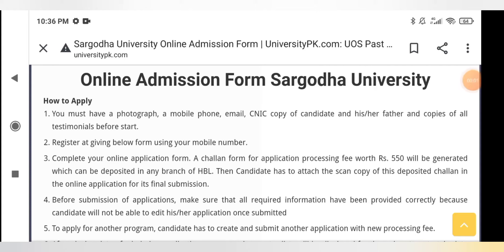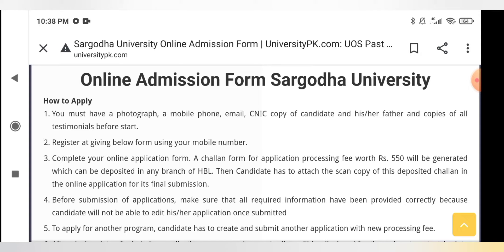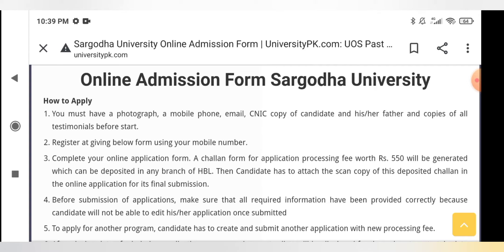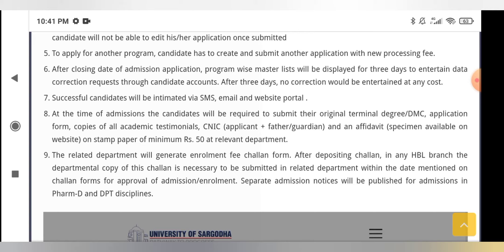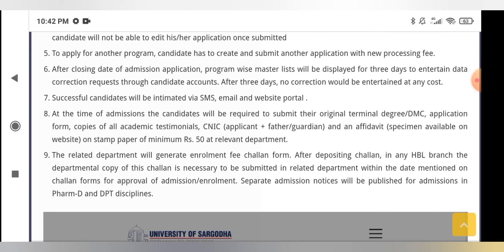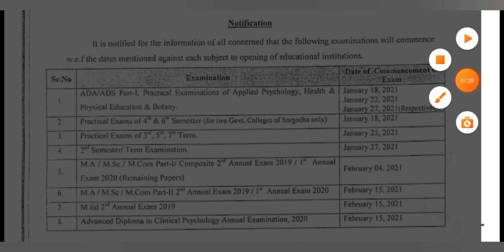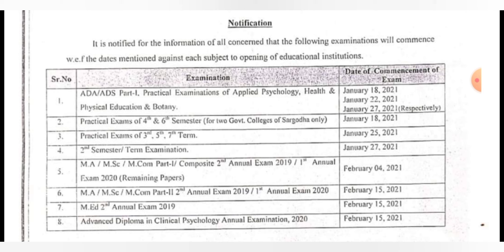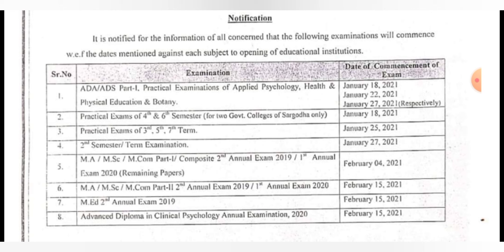The process of Online admission form in Sargodha university and dates of examination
My this video is about the process of Online admission form in Sargodha university and dates of examination announced for exam in University of Sargodha.It is notified for the information of all concerned that the following examinations will commence w e f the dates mentioned againest each subject to opening of all educational institutes.